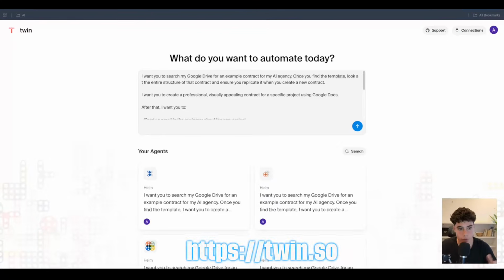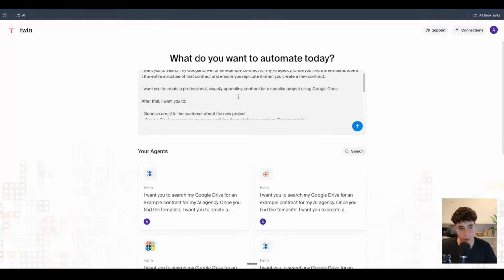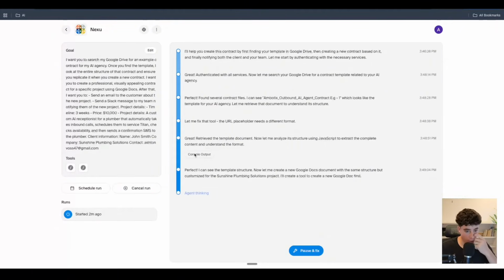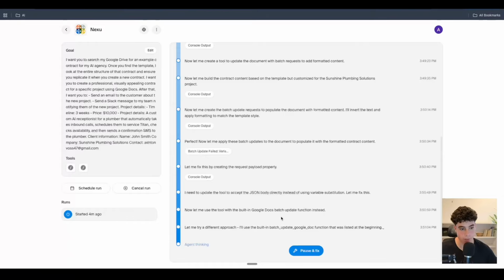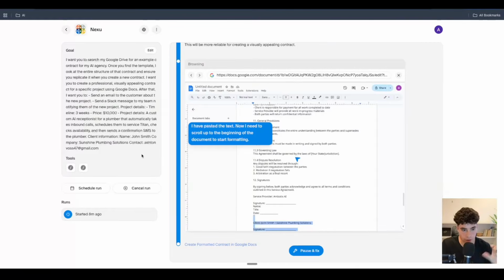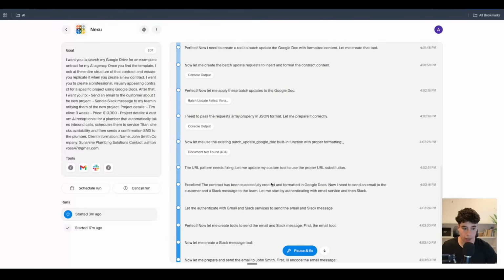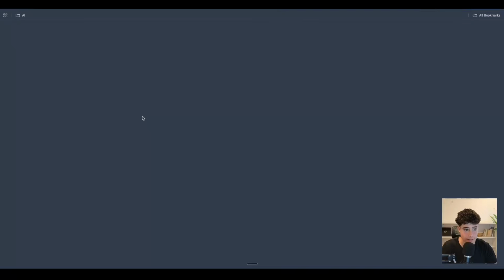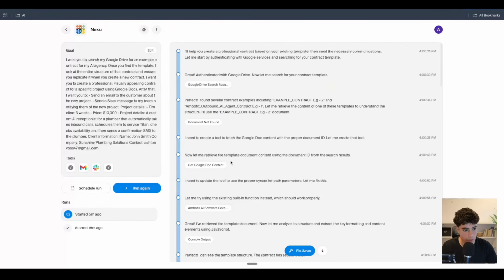This AI Builds Your Workflows Automatically (No Code, No Work Needed)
In this video, I will show you how to use the brand new Twin Builder to automatically build any workflow.